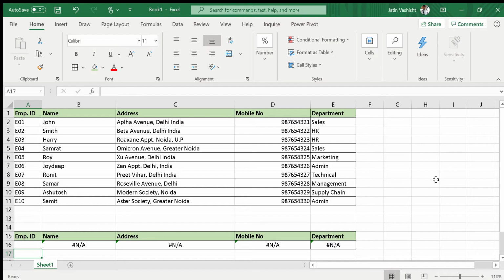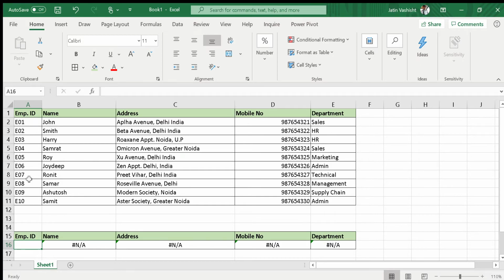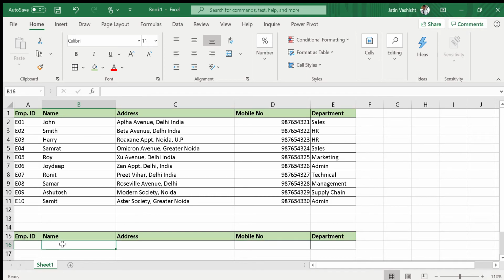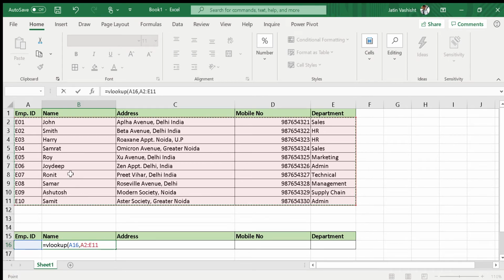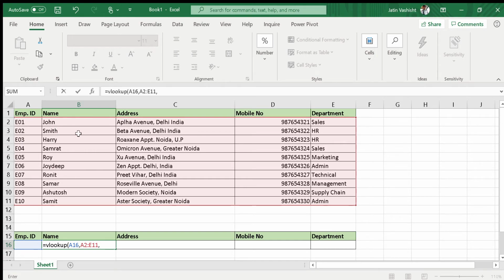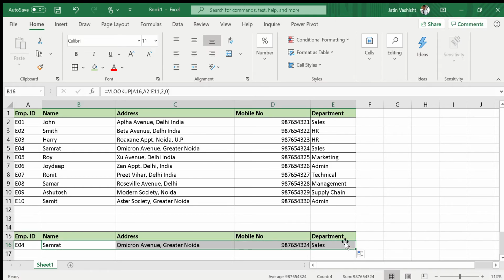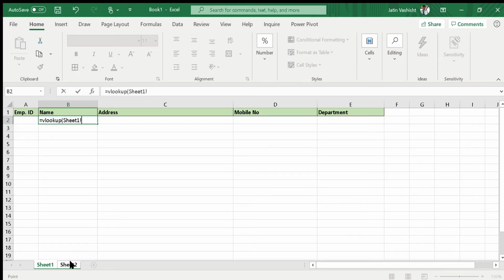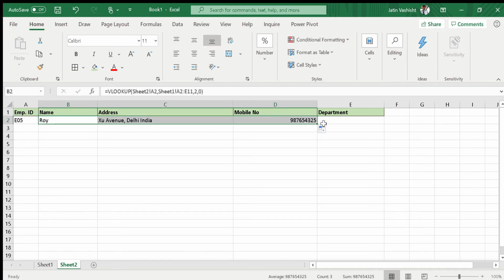VLOOKUP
This video shows how to use v-lookup in Microsoft Excel